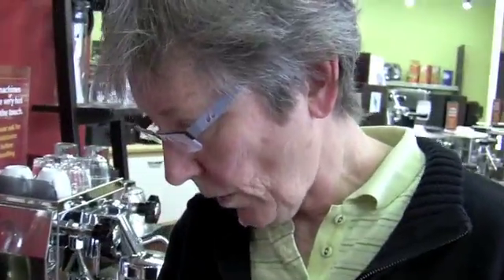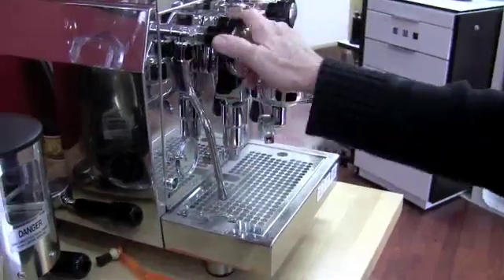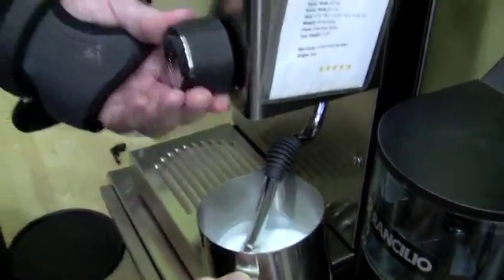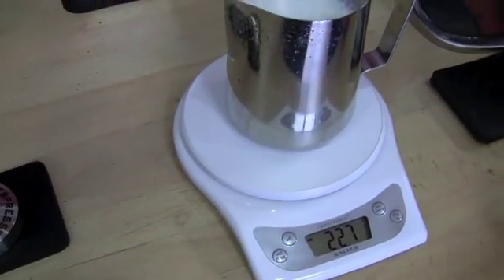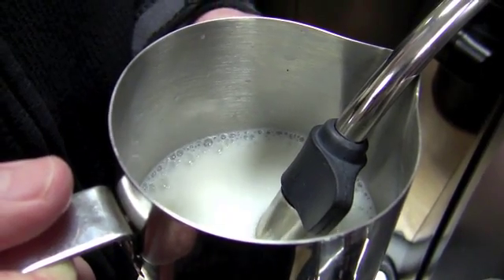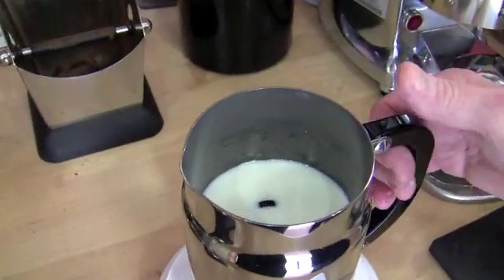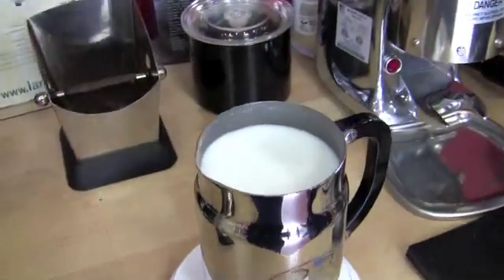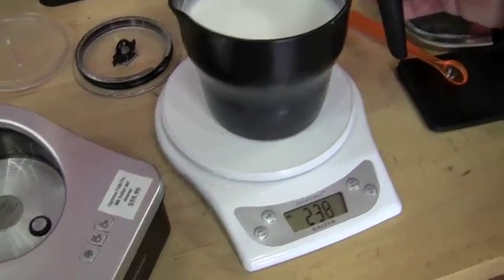Testing: Milk Weight Before and After Frothing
We often are asked this question so decided to run it through a bit of a test. We weighed out the milk in the pitcher before steaming and then after steaming, seeing what, if any, difference there might be. Up on deck were the La Marzocco GS3, Rocket Giotto Evoluzione, Rancilio Silvia, Saeco Via Venezia, Jura C5, Saeco Talea Touch Plus and two stand alone frothers by Nespresso and Capresso.